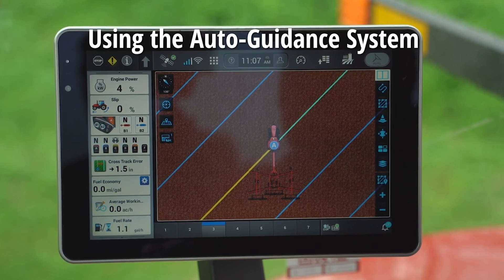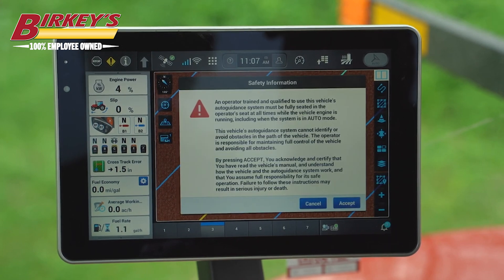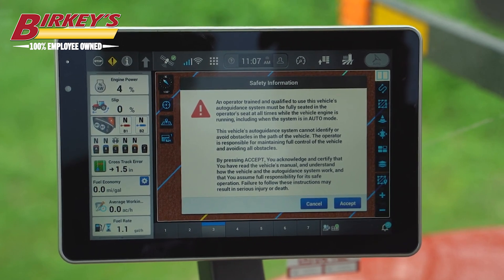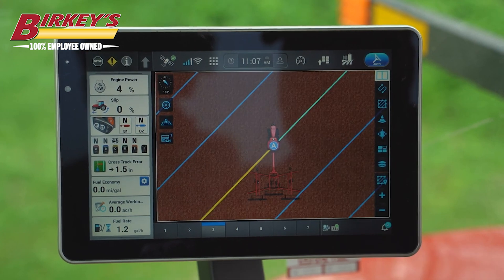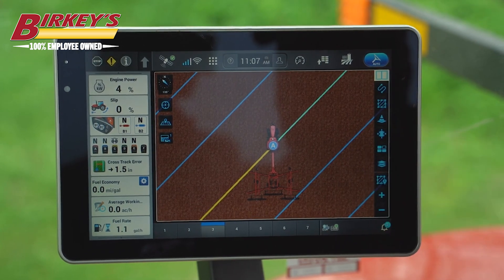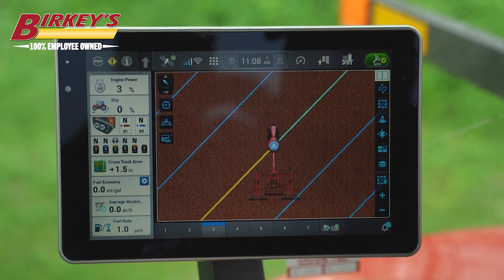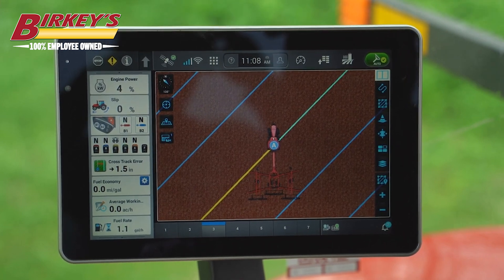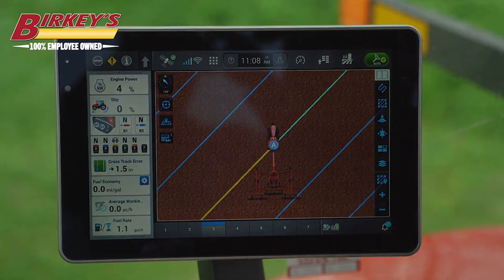How To: Use the Auto Guidance System | AFS Connect 1200 Display | Staying Connected with Birkey's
In this episode of Staying Connected with Birkey's, Curtis Howerton, connected equipment manager with Birkey's Farm Store, demonstrates how to use auto guidance on the AFS 1200 display. Once the swath lines are created, it's as simple as clicking the auto guidance button on the multifunction. Curtis also walks through the safety information that appears each time you restart the system and how to accept those terms. Join us for this informative episode on Staying Connected with Birkey's.